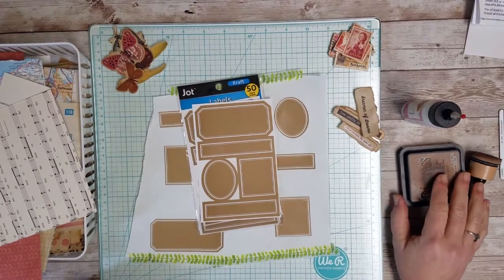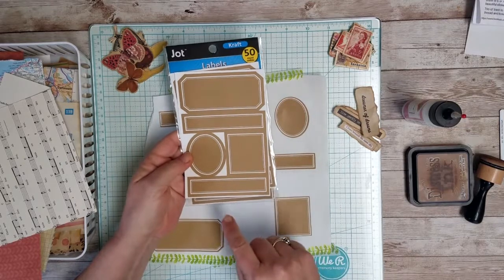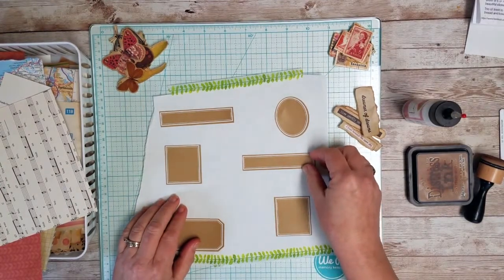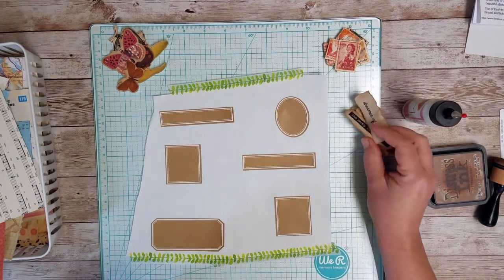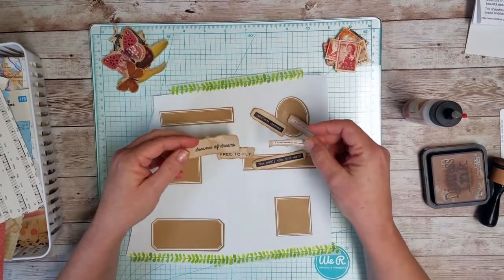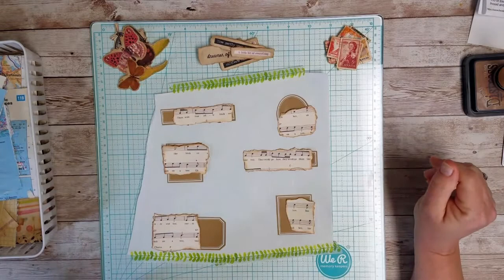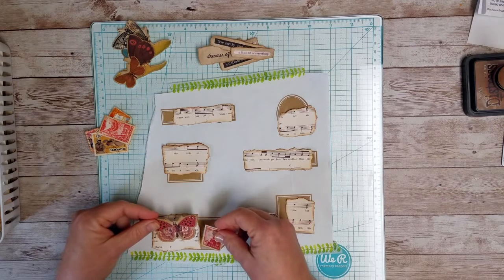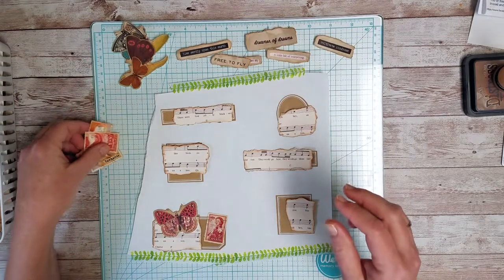Junk Journal Ephemera - Embellishments "Stack a Sticker"